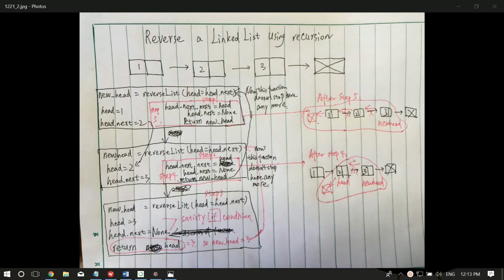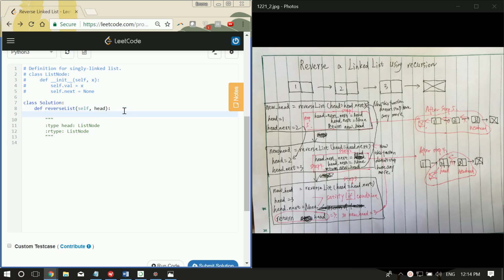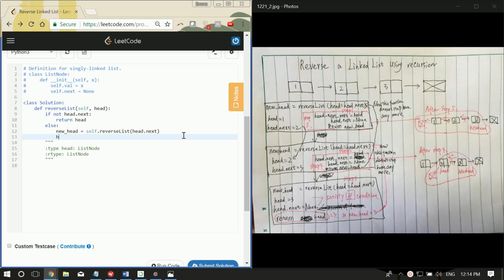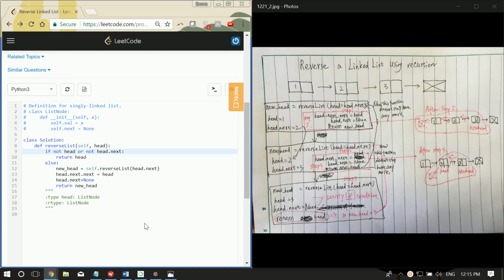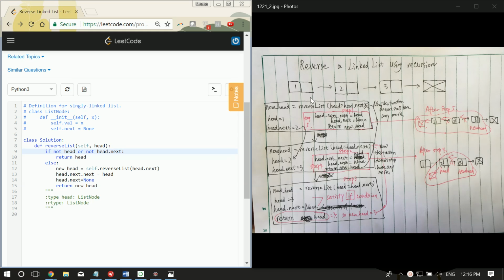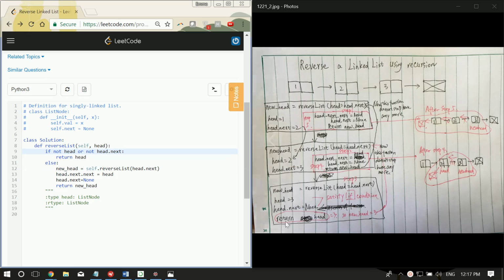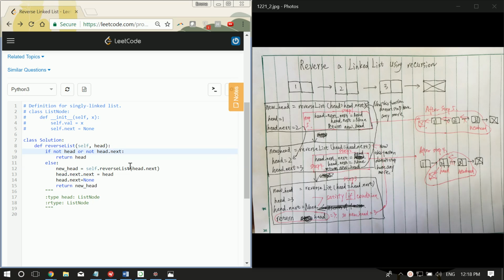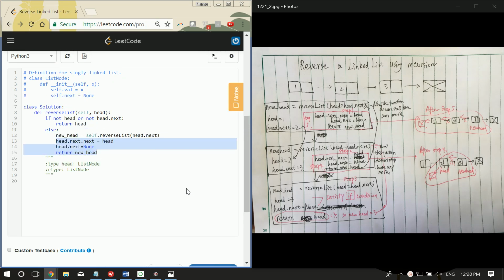Problem 206(2) Reverse Linked List Recursively